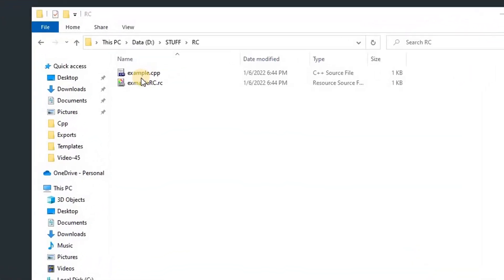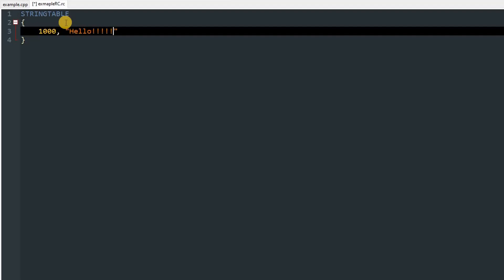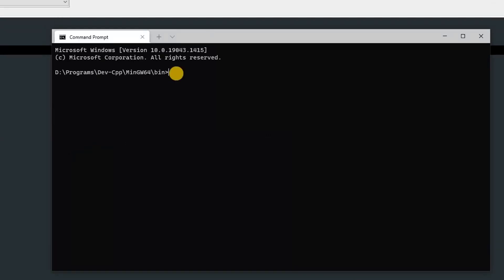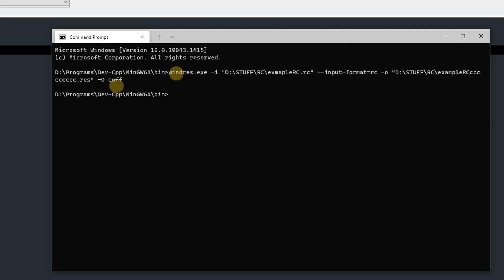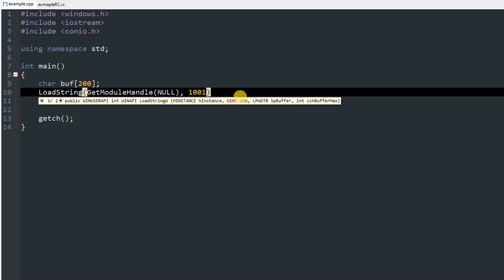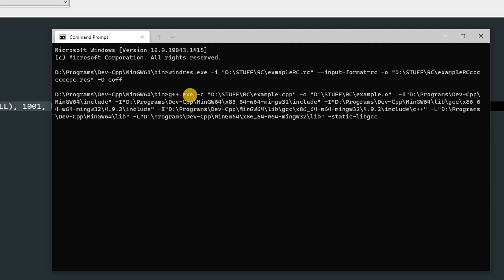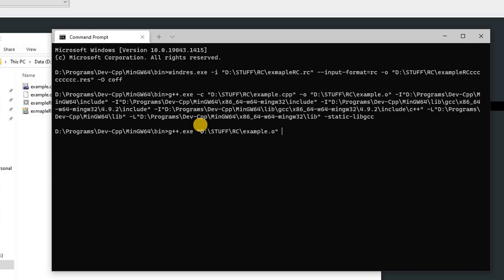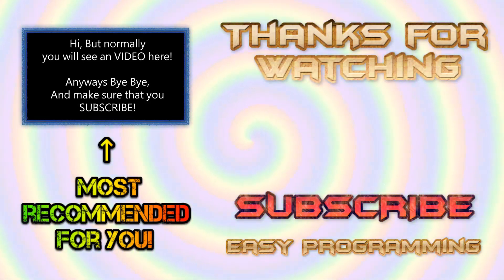How to use & attach/add resource (.rc) files to a portable executable (.exe) | Easy Programming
Hello! Everyone! In this video I am going to show you how you can use and attach resource (.rc) files to your C/C++ Program, you can use rc files for many things, like to add an file icon to your .exe file or to load an image without the risk of file not available at the location!